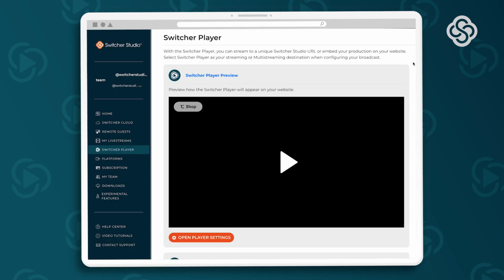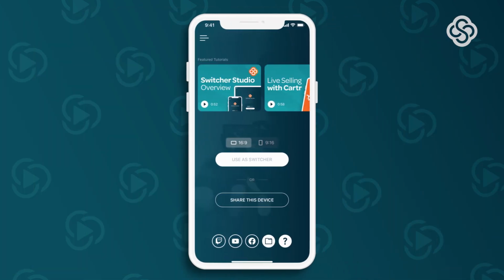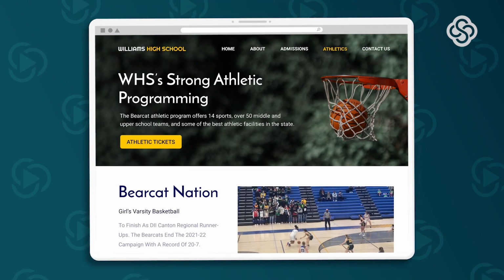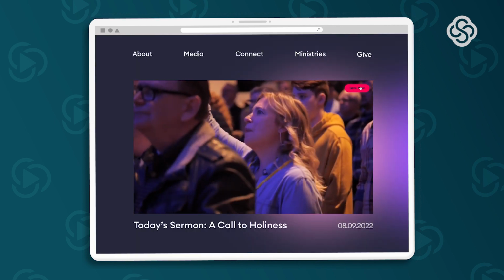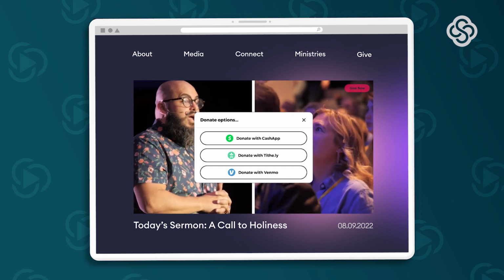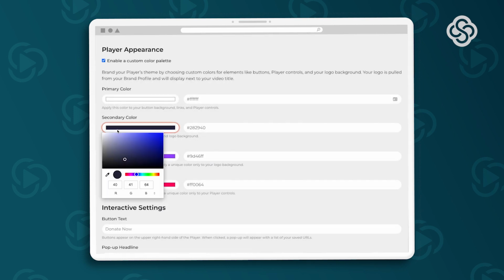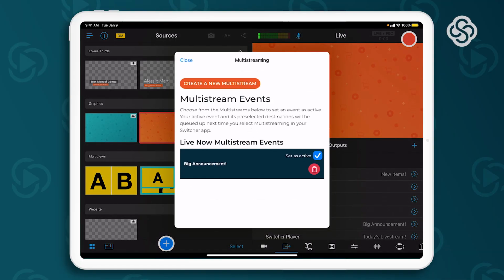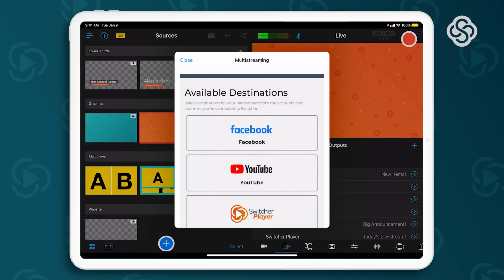Turn your website into your personal platform!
Is keeping up with social media algorithms giving you a headache?
Well, you can OWN your content and turn your website into your personal platform…with website livestreams!